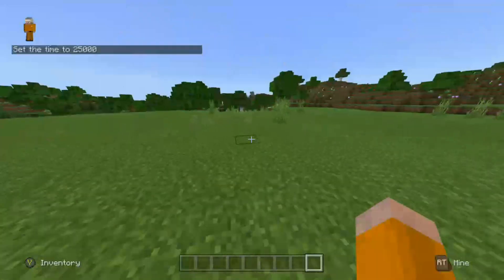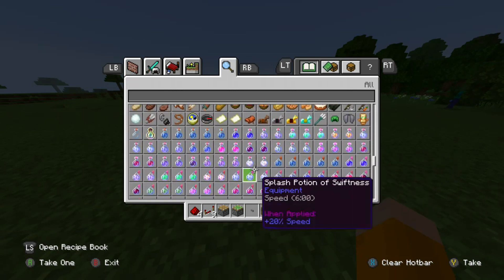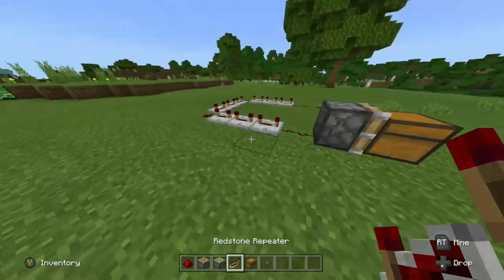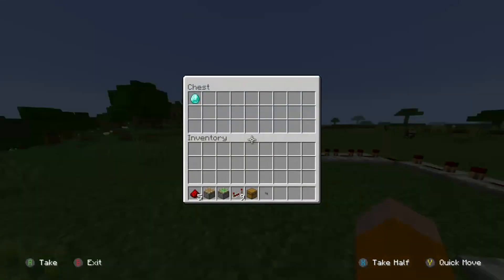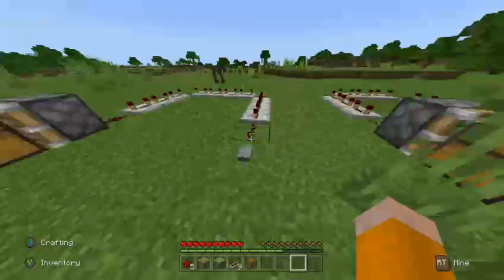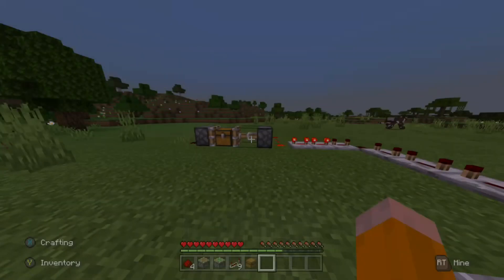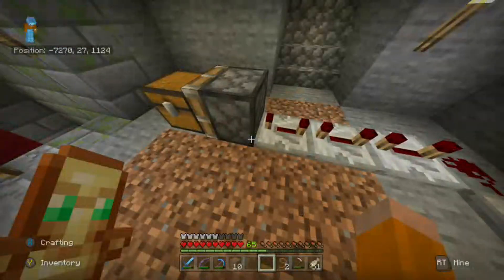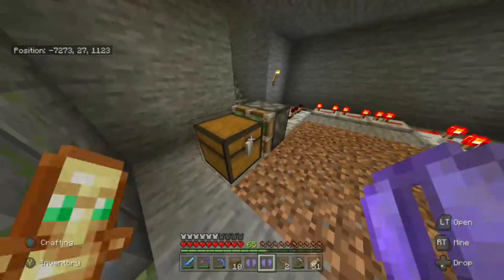Minecraft 1.14 Duplication Glitch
This I a working duplication glitch for Minecraft 1.14